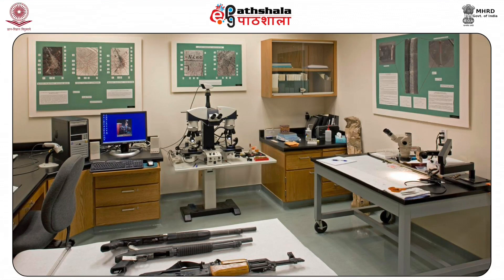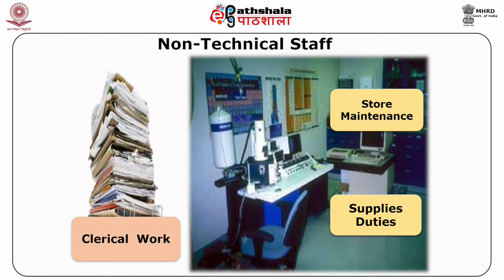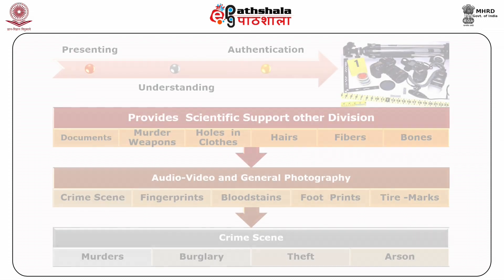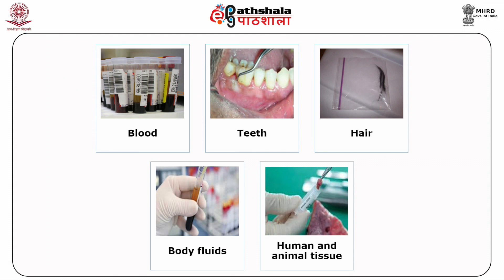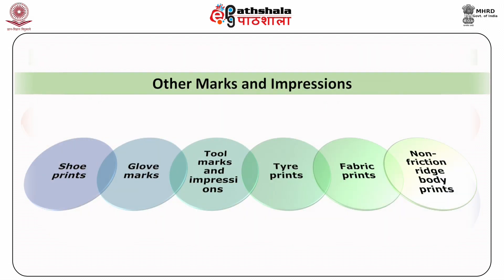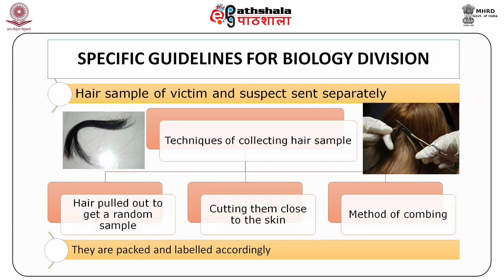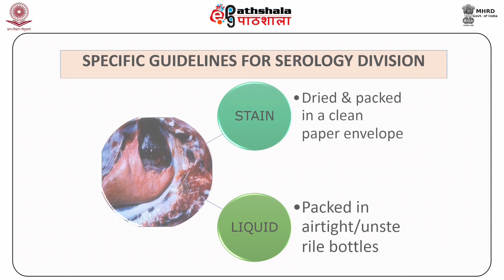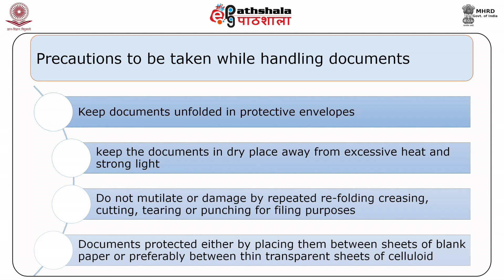Organizational set-up of forensic science laboratory-I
Subject:Forensic Science
Paper: General Forensic Science